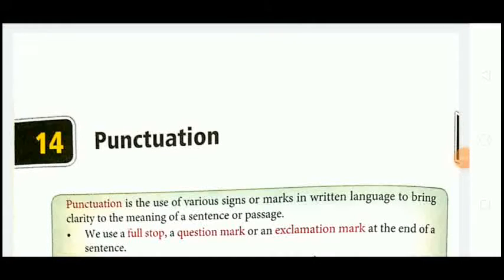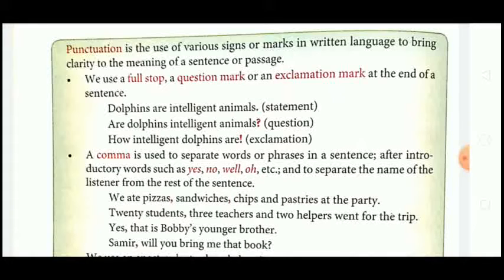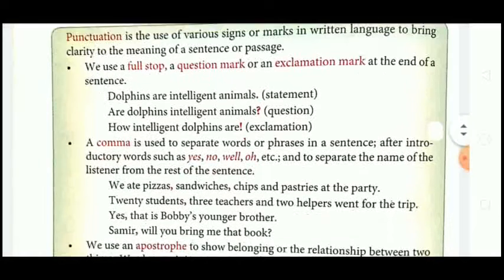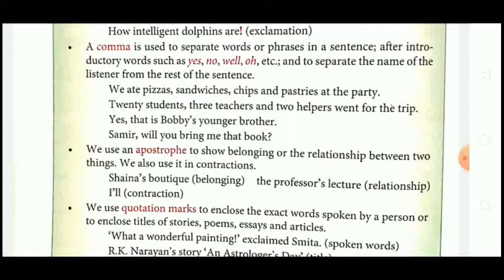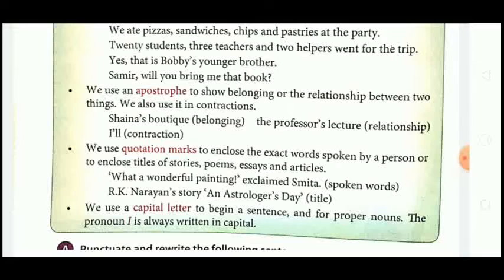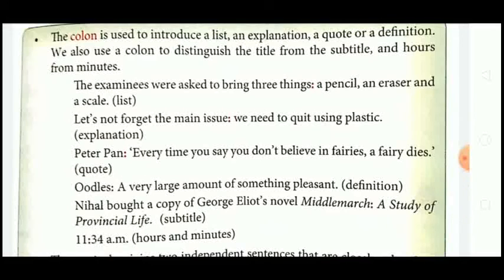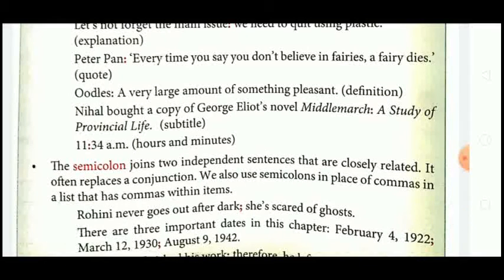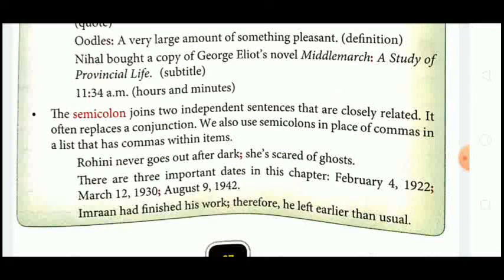STD. 5 Eng. Gram. Chap. 14 (Punctuation)